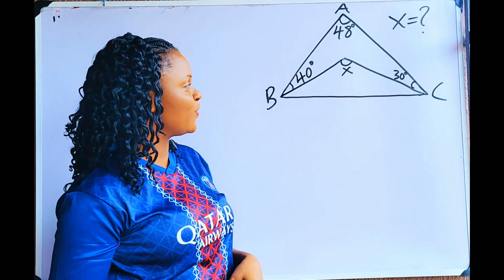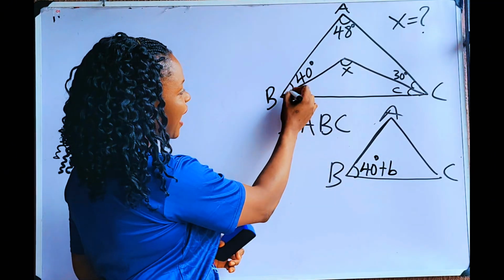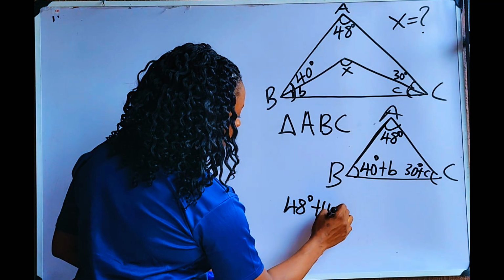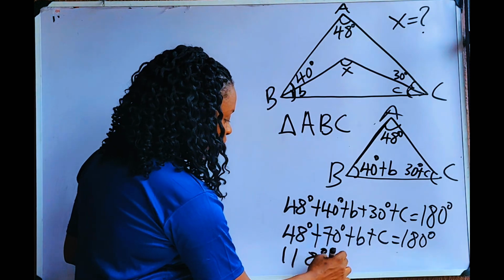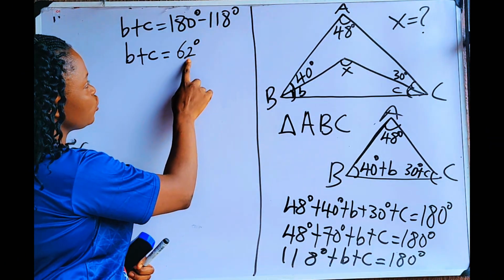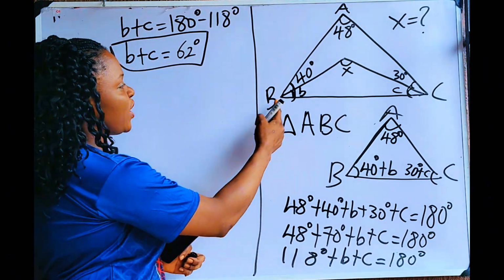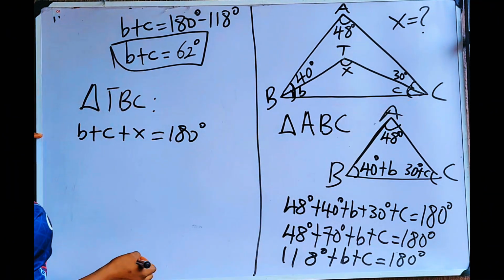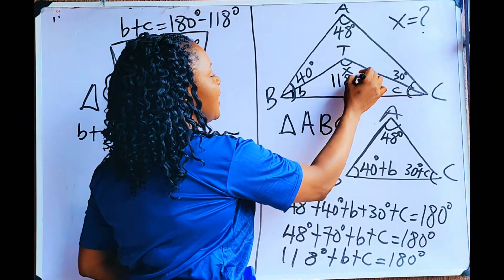Many Failed this Nice geometry question 🤔 | Can You?